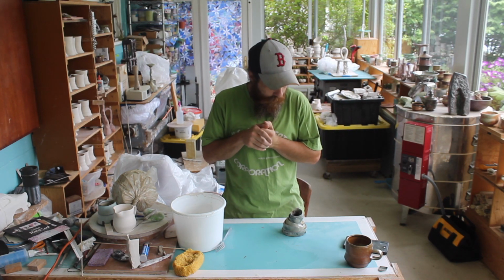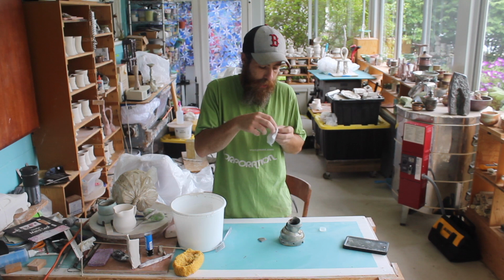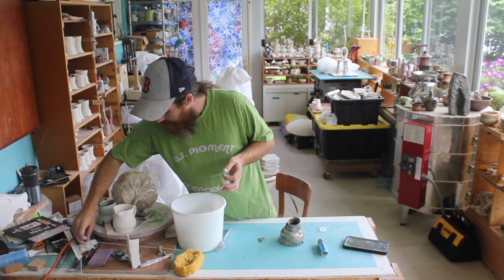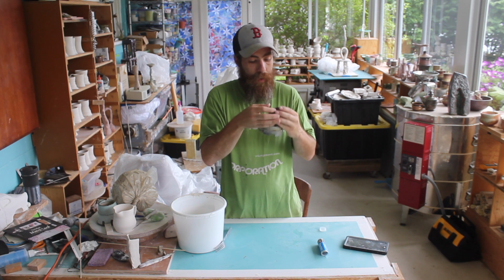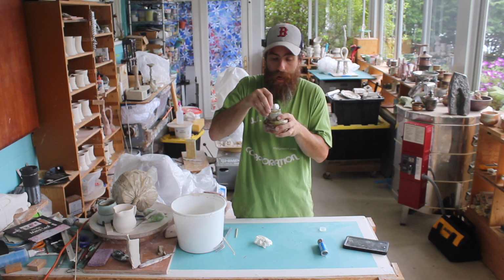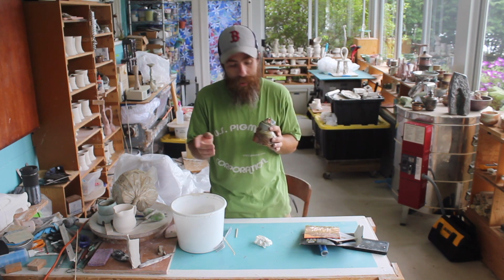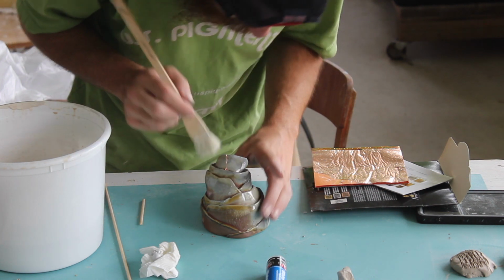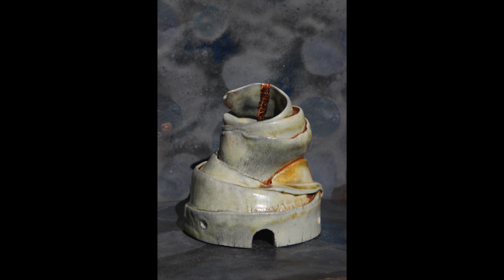Metal Leaf Repairs and Additions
Explore the traditions of metal leaf and clay